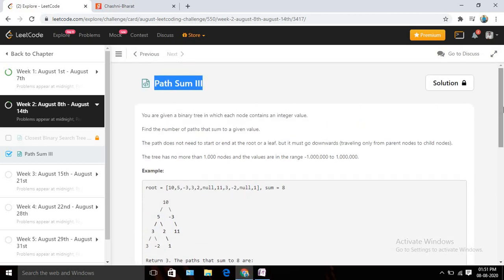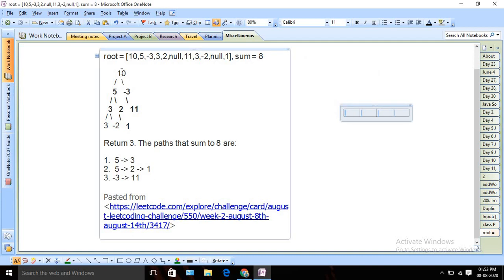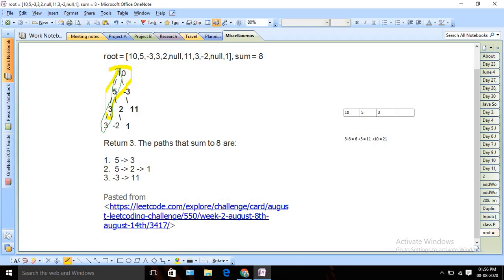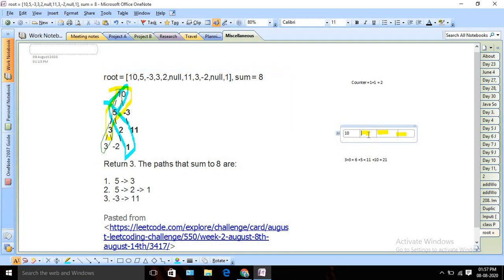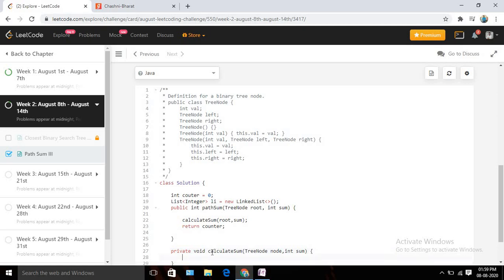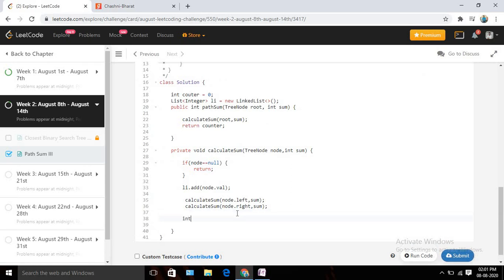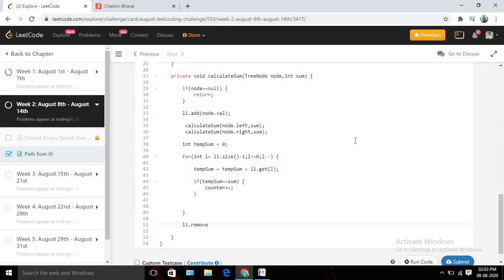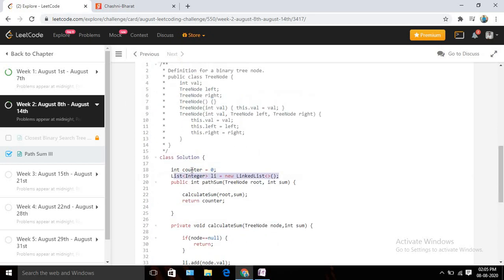Path Sum III LeetCode August Challenge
I tried to solve the same using extra list.

Shortcuts -

00:26 Understand The Problem.

01:30 Approach To Solve The Problem.

06:18 Code.

12:34 Code Walkthrough And Recap.